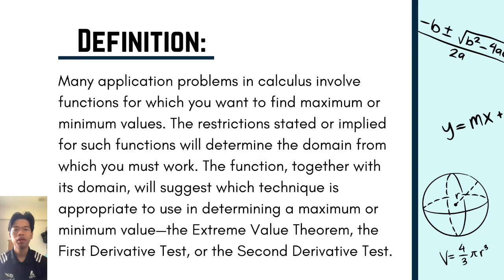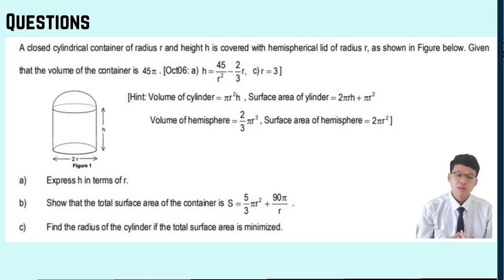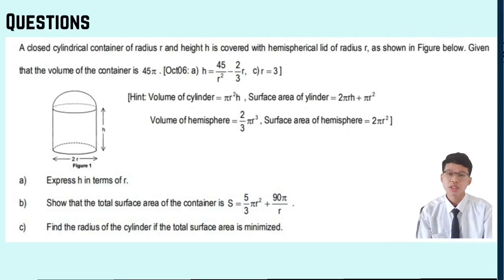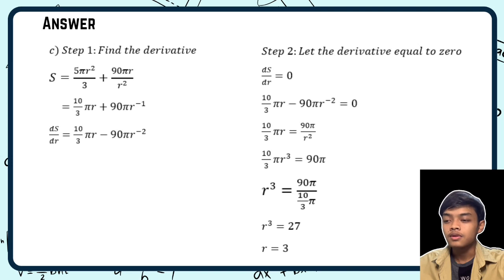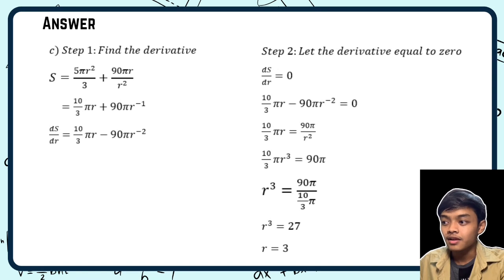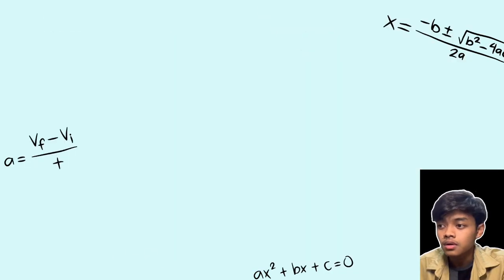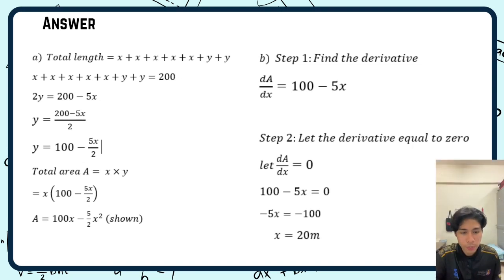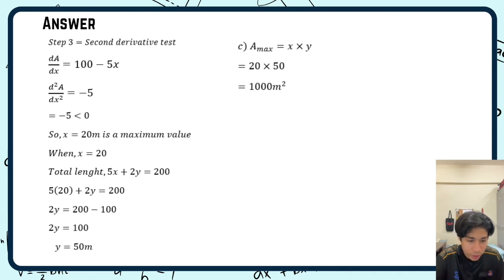MAT183 (Minimum and Maximum Problems)_AS1202_6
GROUP MEMBERS
1. ADAM DANISH BAQIR BIN ROSMAN (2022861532)
2. EIZZ HANNAN SHAFEE BIN AZHAR (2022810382)
3. ABDULLAH BIN ARMY SAFFUAN (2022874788)
4. MUHAMMAD AZMI BIN ZASHIDI (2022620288)